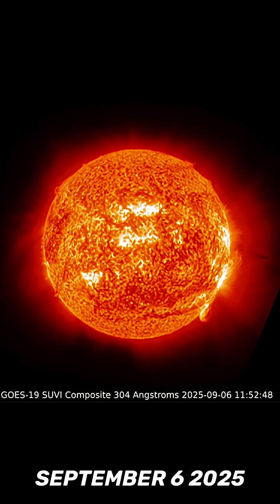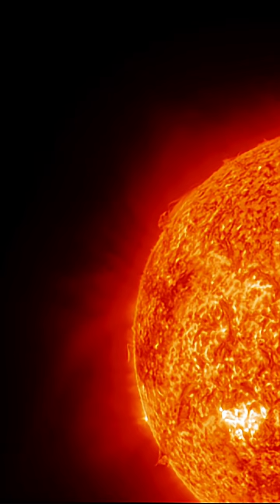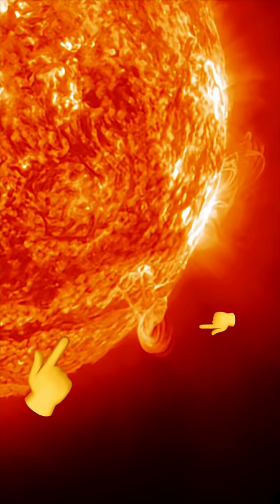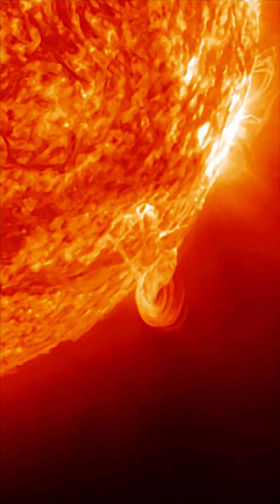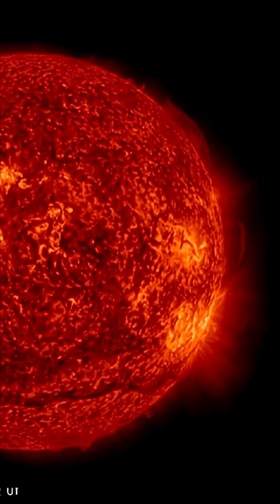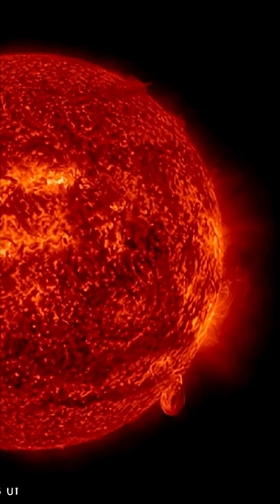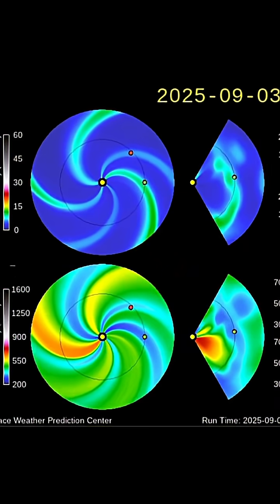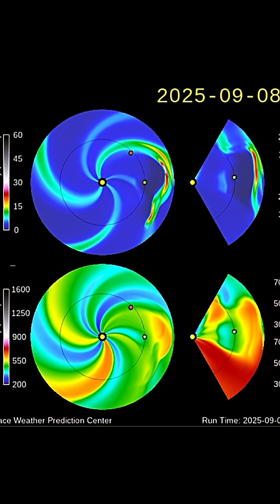SOLAR STORM INCOMING‼️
SOLAR STORM INCOMING‼️ September 6 2025